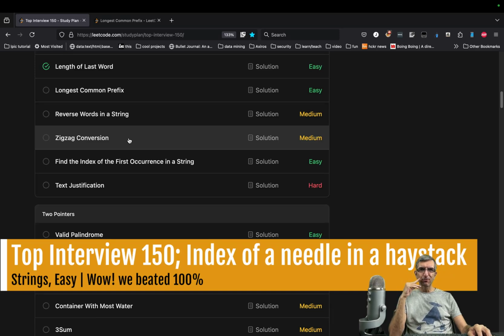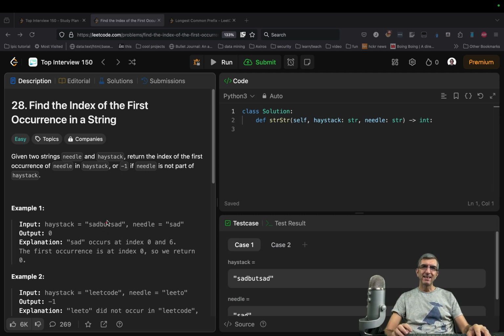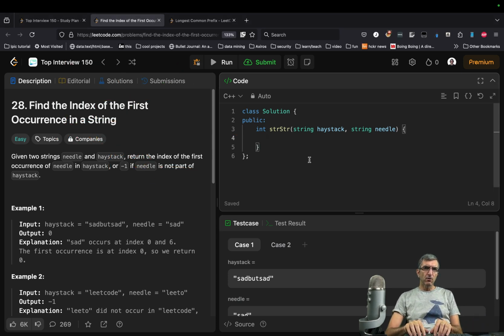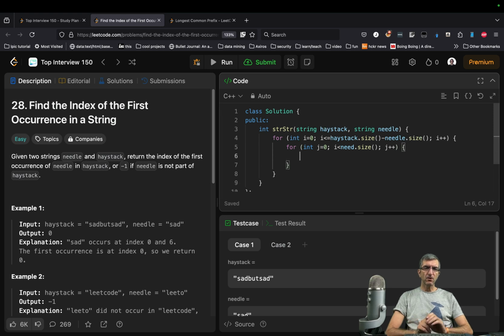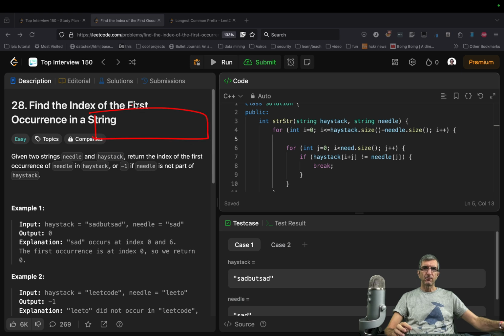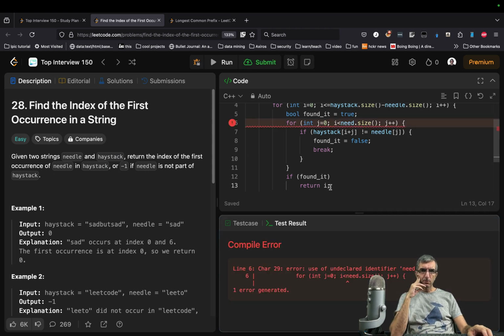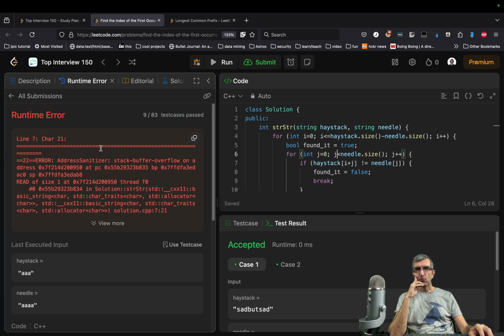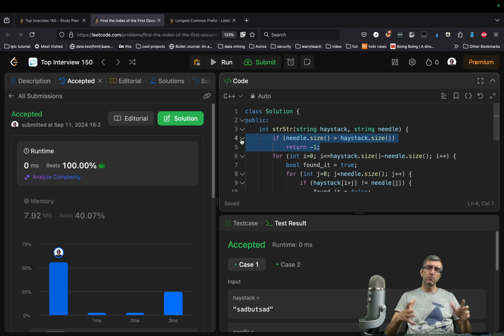Top algorithm interview questions 150: Index of needle in a haystack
Have you ever searched for a needle in a haystack? Or given a string and been asked to see if it occurs in another string? You might have been asked about this if you've been to FAANG interviews. Lets solve it!